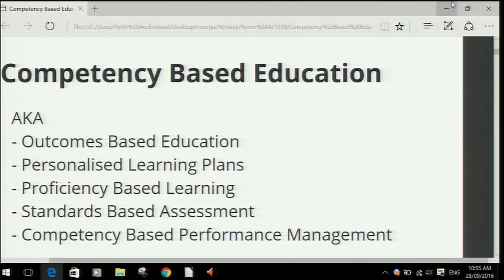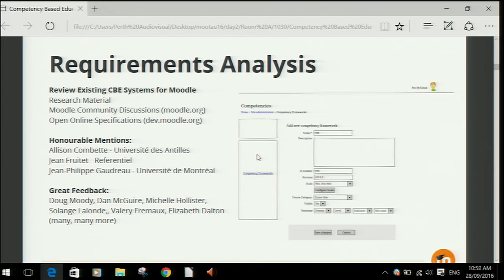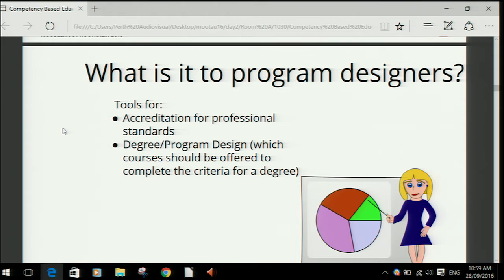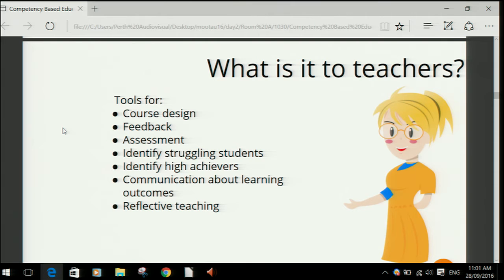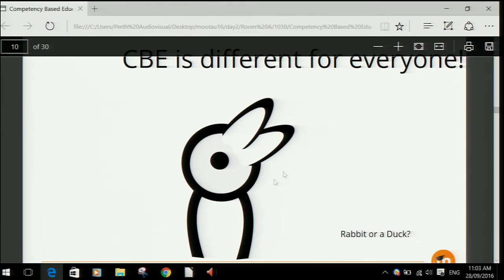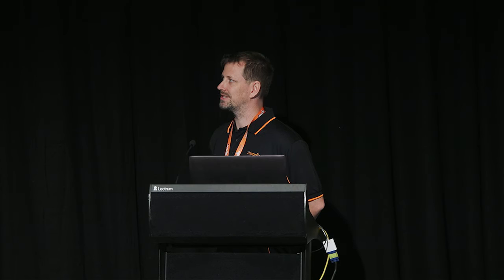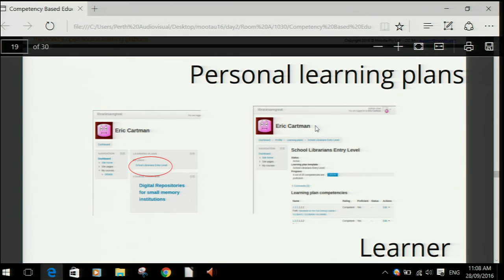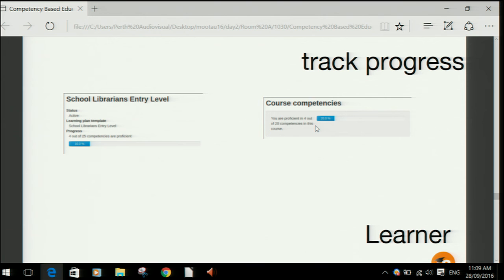Competency Based Education in Moodle 3.1 | D Wiese at MoodleMoot Australia 2016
Damyon Wiese is the New Features Lead at Moodle HQ.

Competency based education has been becoming more popular in recent years with some curriculum being completely competency based.

The new CBE feature in Moodle 3.1 brings a new Learning Management System approach to Moodle adding a site-wide framework and learning plan feature offers a new level of personalised learning in Moodle, and a cross-course learning management for administrators and program owners.

This presentation will go through the steps involved in setting up a competency framework and learning plan from a standard competency system. It will look at how a combination of prior learning materials and course activities can be used to to complete the learning plan.